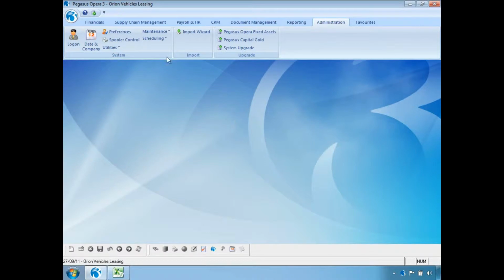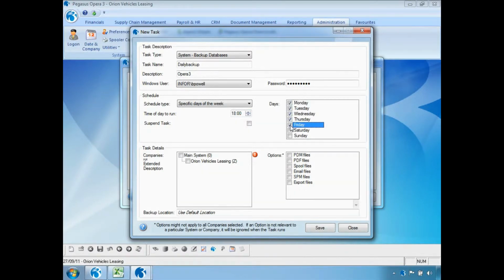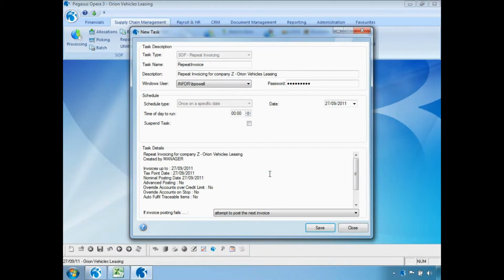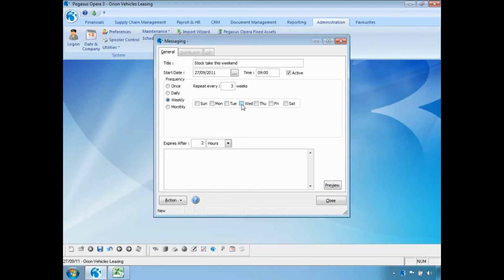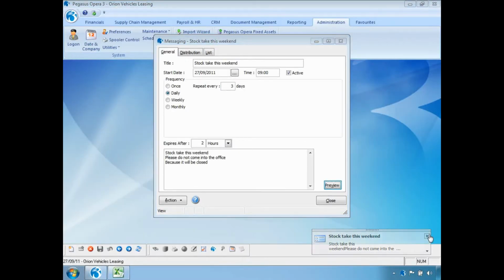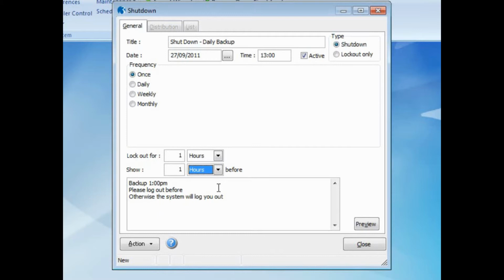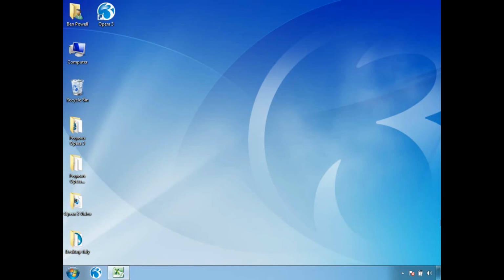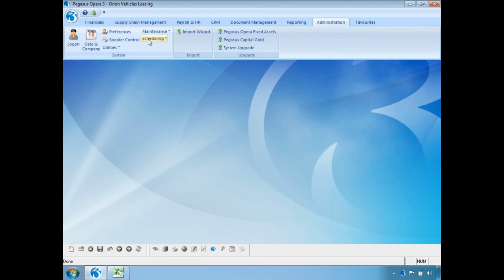Pegasus Opera 3: Remove disruption to your Opera users, with scheduled tasks and notifications.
For many customers, it can be frustrating preparing to run key processes that may require exclusive access to Opera 3. Communicating to users that specific events are due to take place; and ensuring all users are logged out is time consuming and causes unnecessary disruptions. With this feature you no longer need to do these processes during key business hours as tasks can be scheduled to run as and when you require.

Our blog 'IT's for SME's' can be found - it is the essential guide to IT for small to medium sized businesses, find out today how you could revolutionise your business by adopting new technologies and IT practices.